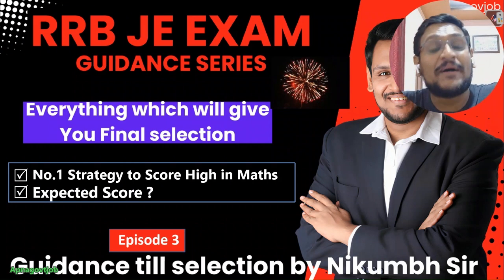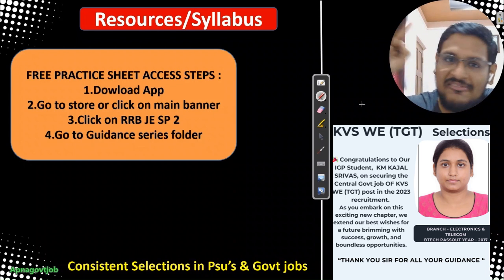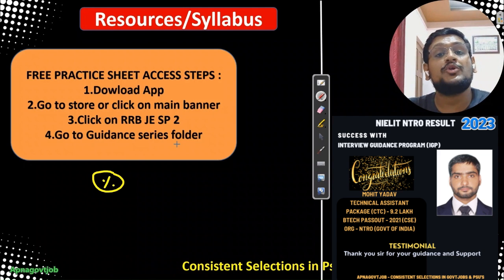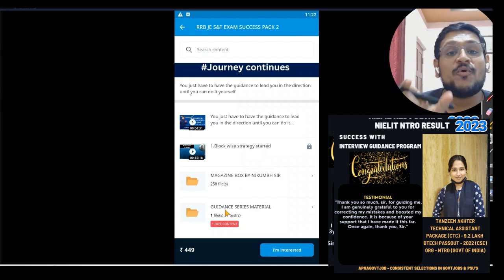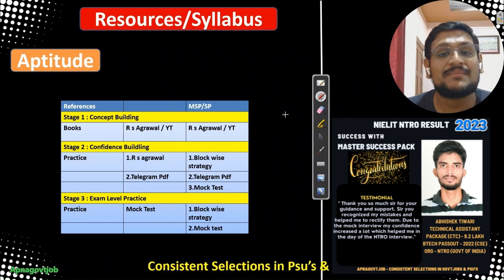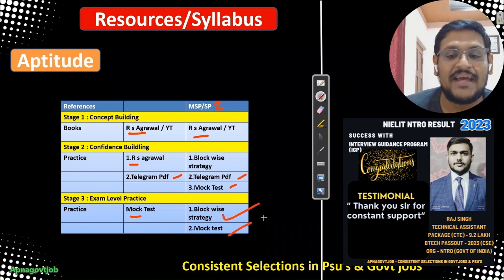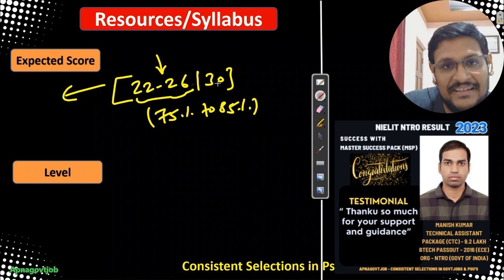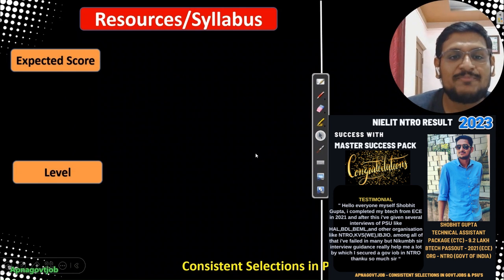RRB JE EXAM GUIDANCE SERIES | PREPARATION STRATEGY FOR MATHS | BOOST YOUR SCORE IN CBT 1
RRB JE EXAM GUIDANCE SERIES | SEP MONTH PLAN | EXPECTED EXAM DATE | MINDSET
                                      - Important Updates
                                      - Current affairs
- much more.